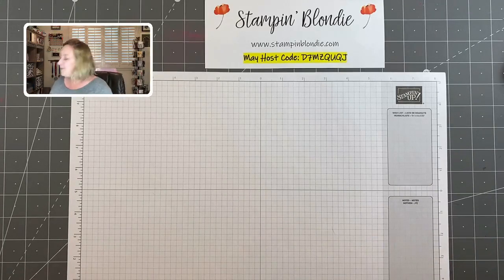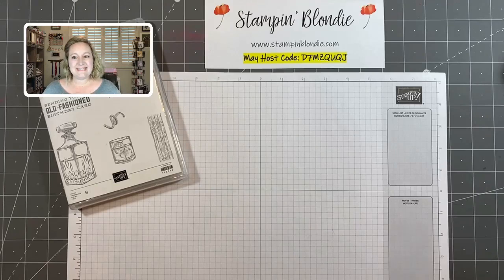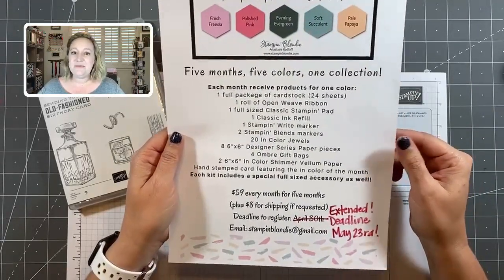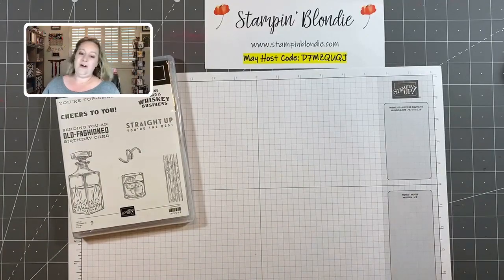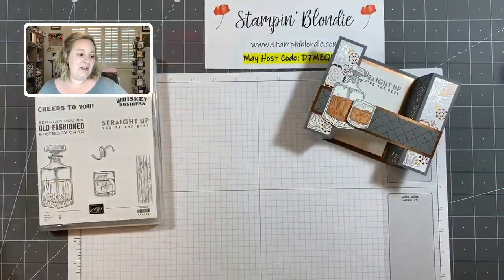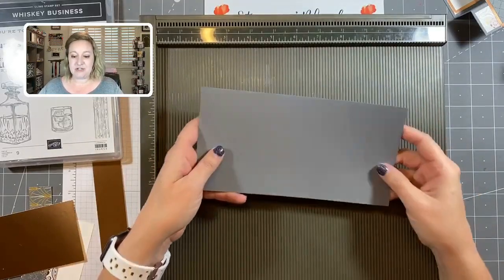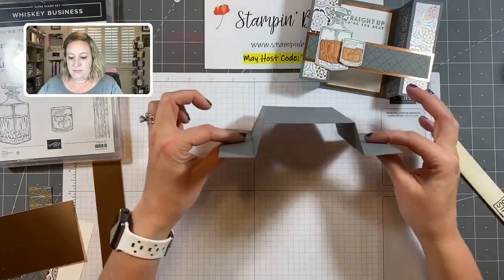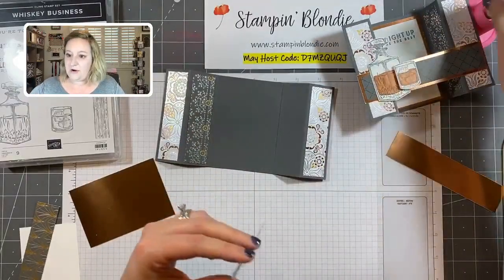Technique Tuesday - Stampin' Up Fancy Fold Bridge Cards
Join me for step by step crafting as I showcase the Whiskey Business stamp set using fancy folds!